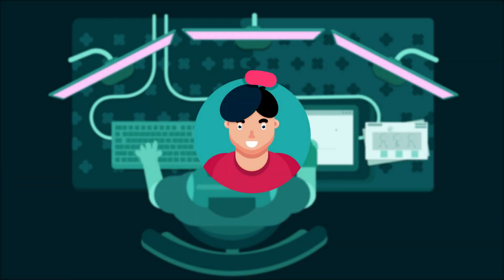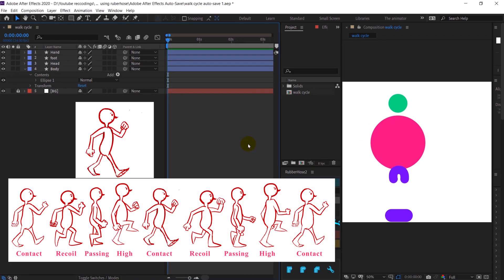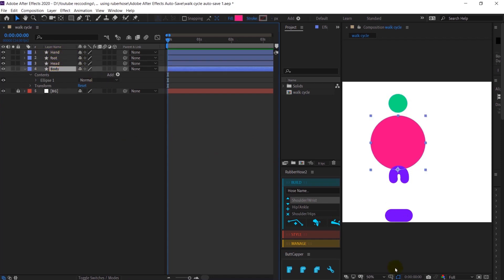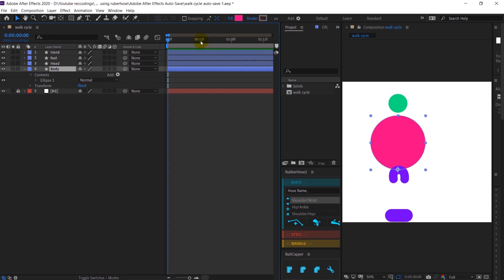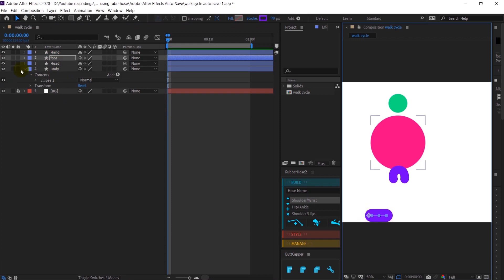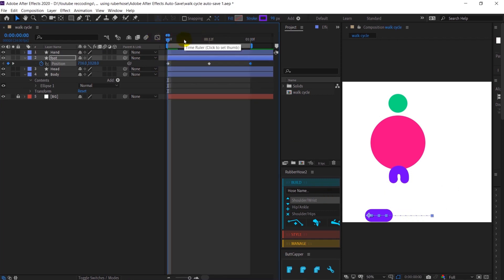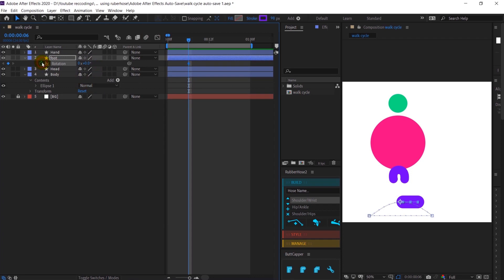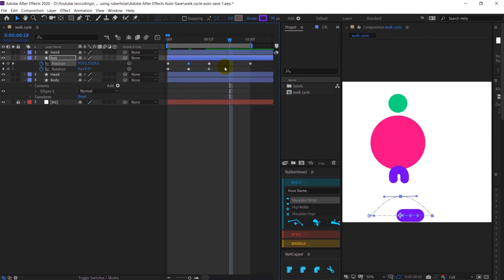How to animate walk-cycle using Rubberhose 2.0 plugin | After Effects Tutorial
In this video, I will show you how to animate walk cycle using  Rubberhose 2.0 plugin After effects.